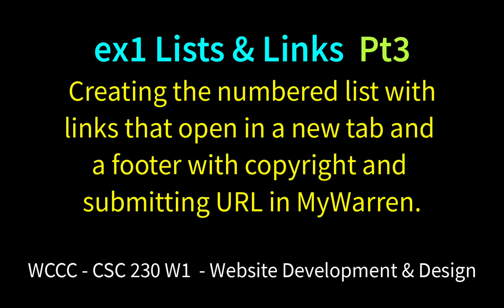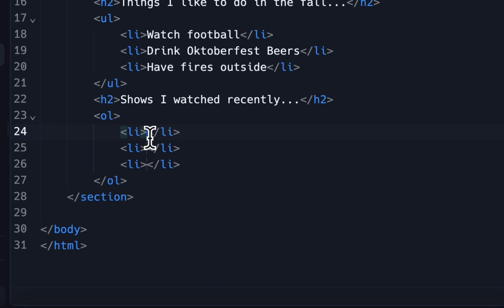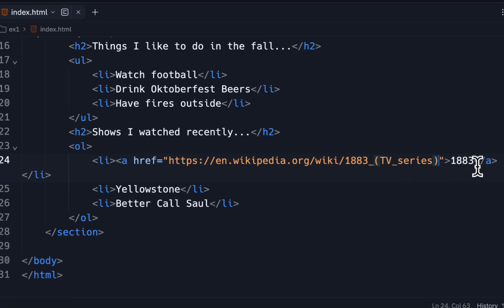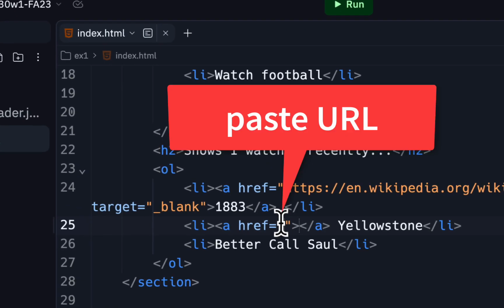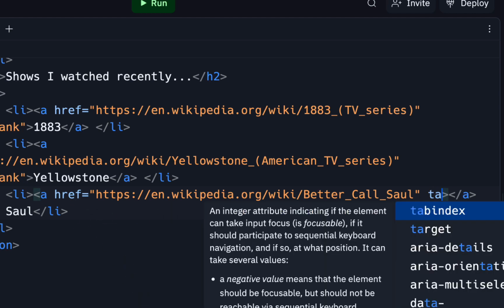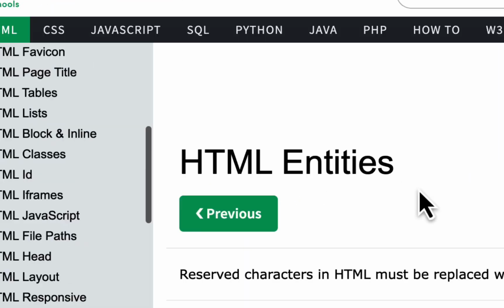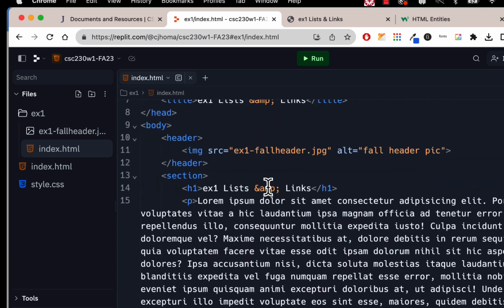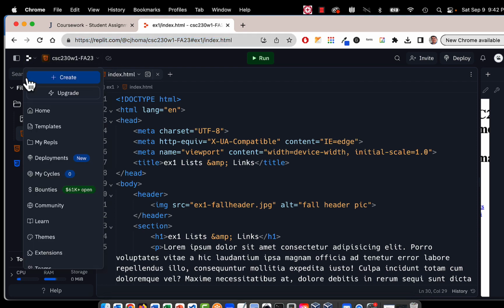ex1 Lists & Links Pt 3 (Fall 23)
Creating the numbered list with links that open in a new tab and a footer with copyright and submitting URL in MyWarren.